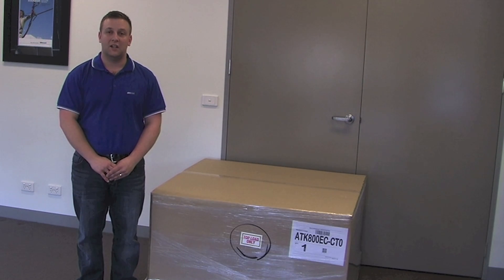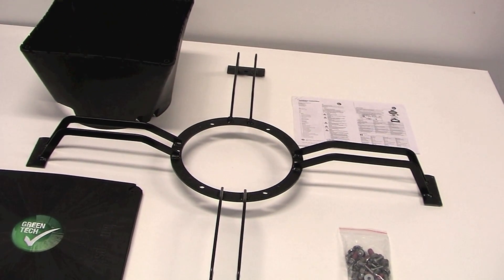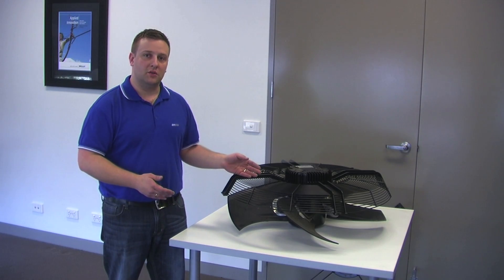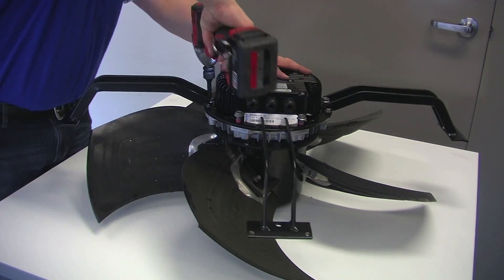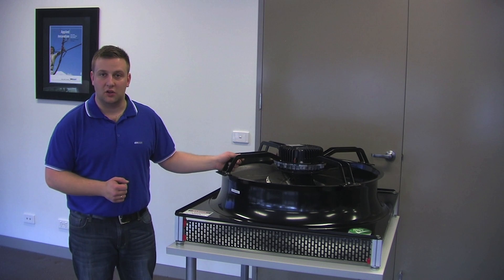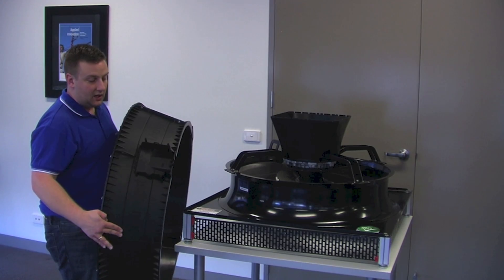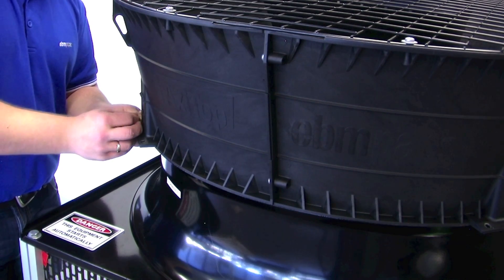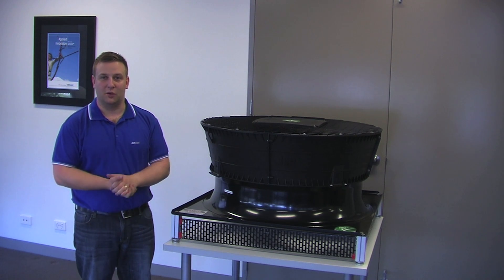Installation of the AxiTop retrofit kit - ebm-papst A&NZ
ebm-papst Sales Manager Daniel Capovilla is showing you how to set up and install the new AxiTop retrofit kit. The AxiTop is used to upgrade the efficiency and noise characteristics of existing ebm-papst EC axial fans.
The package contains an assembled outer diffuser with fitted guard grill, inner diffuser and cover, a mounting bracket, assorted screws and assembly instructions.

Please read the operating manual carefully before starting any assembly/disassembly work.